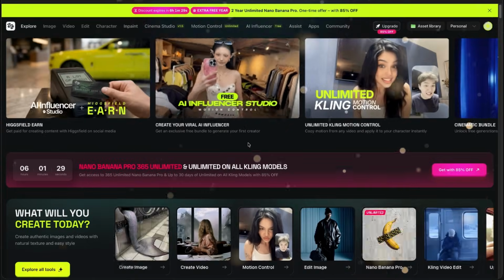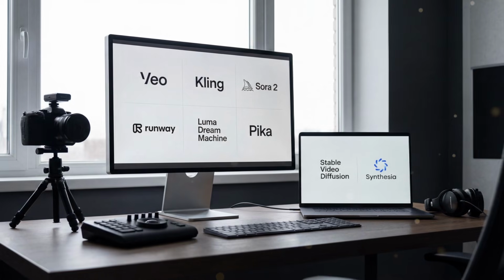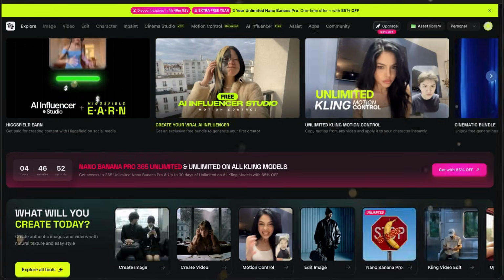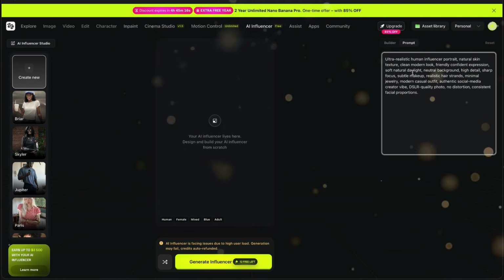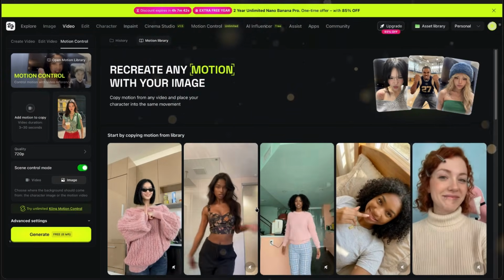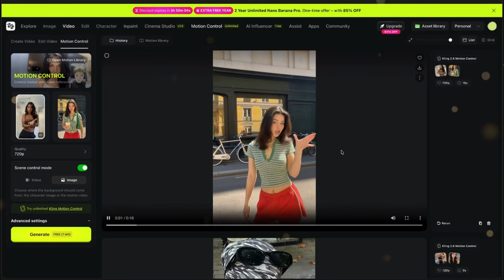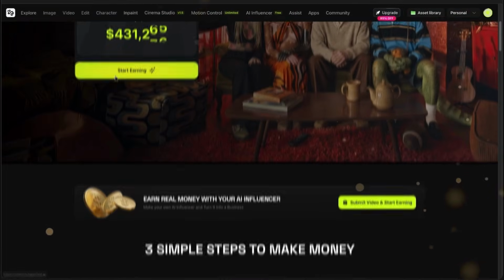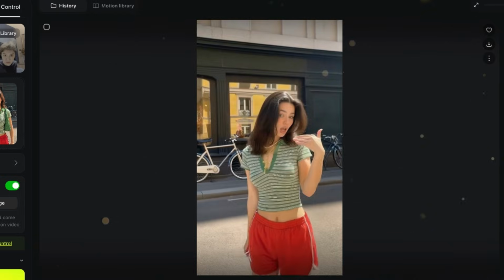How AI Influencers Make Money in 2026 - Higgsfield Studio & Earn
In this video, I break down Higgsfield AI Influencer Studio, a brand-new all-in-one tool that lets creators build consistent AI influencers, bring them to life with motion control, and then earn money by publishing content on Instagram and YouTube using Higgsfield Earn.

This is not about generating random AI characters.
It’s about creating a controlled digital persona, reusing it across videos, and turning AI content into a repeatable workflow.

👇 In this video, you’ll see the full process step by step:
🎭 Create a realistic AI influencer using AI Influencer Studio
🎥 Animate the character with motion control
📲 Publish videos on Instagram & YouTube
💸 Monetize content through Higgsfield Earn

Whether you’re a creator, marketer, or just exploring AI Influencer Generator tools, this video shows how AI influencers can be used for real content and real monetization - without needing a huge audience.

AI Influencers are no longer just experiments.
With tools like Higgsfield, creators can now:
Maintain consistency
Produce high-quality AI video content
Use motion control for realism
And monetize through a dedicated Earn platform
This makes Higgsfield one of the most creator-friendly AI platforms right now.